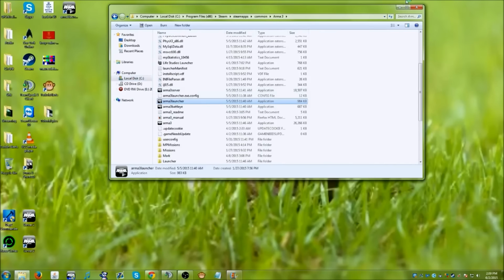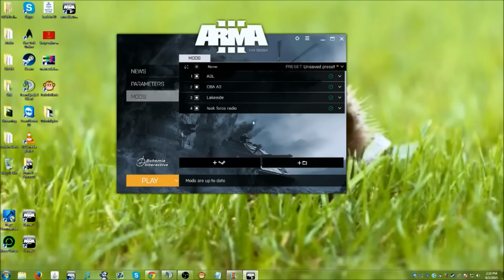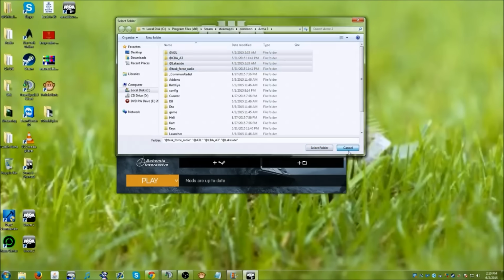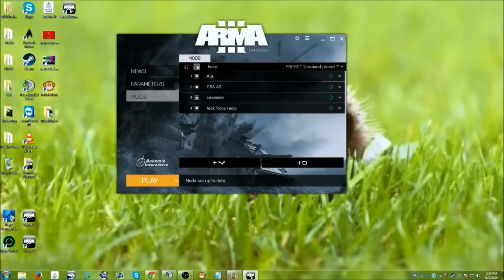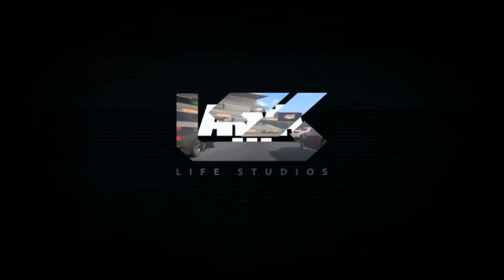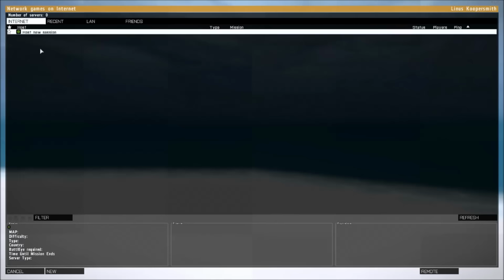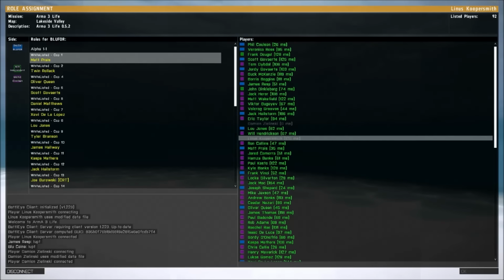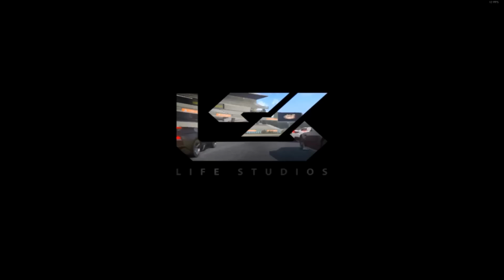Arma 3 Launcher Tutorial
This will help you get into the Life Studios Server!